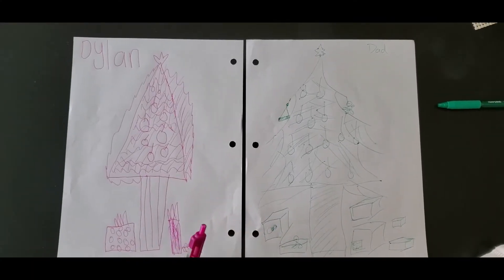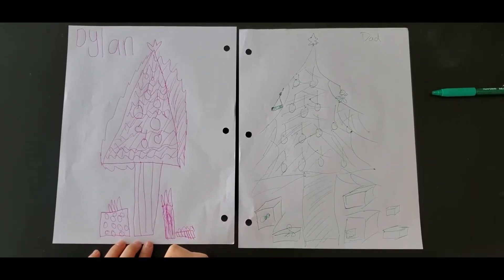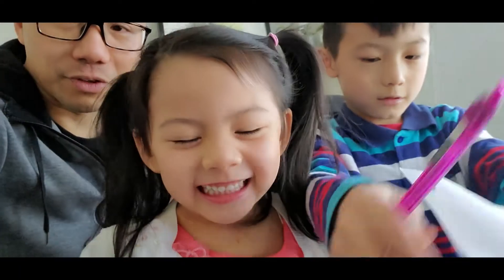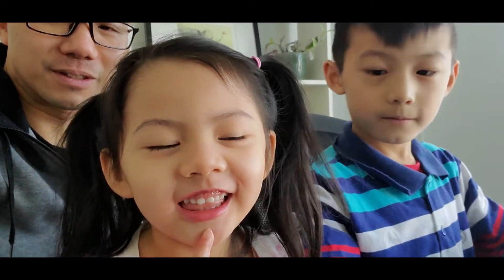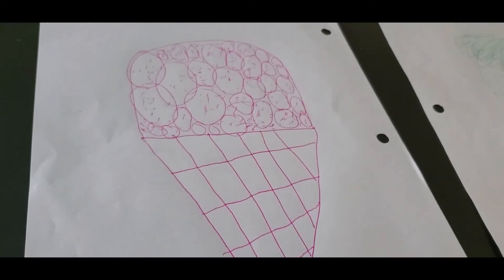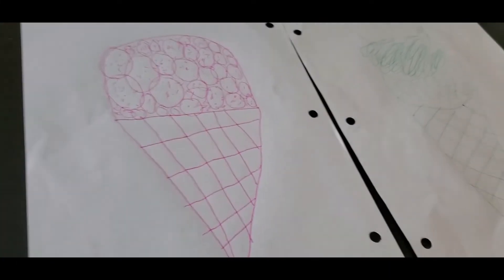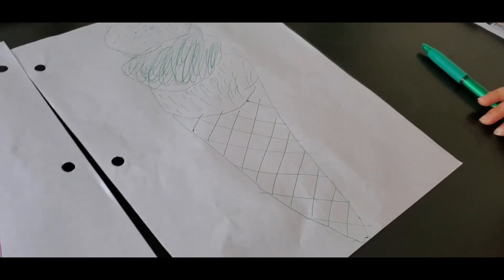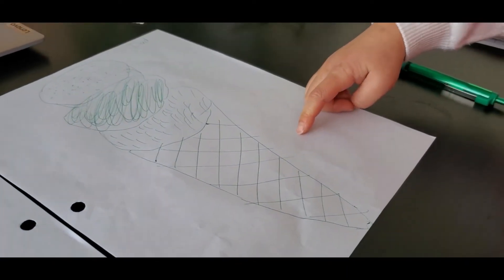the drawing challenge